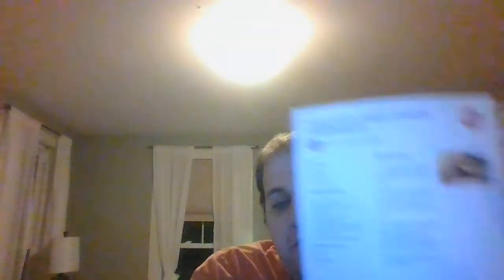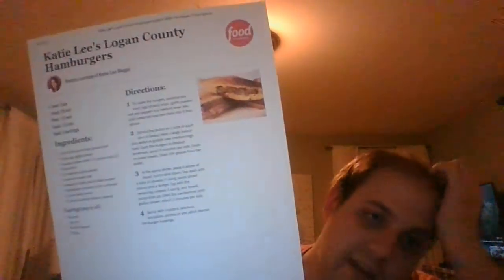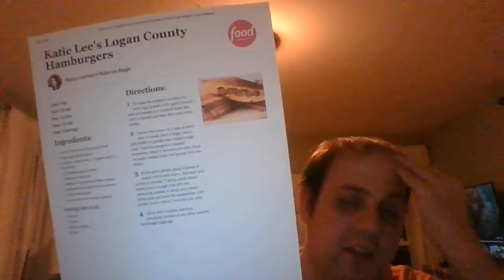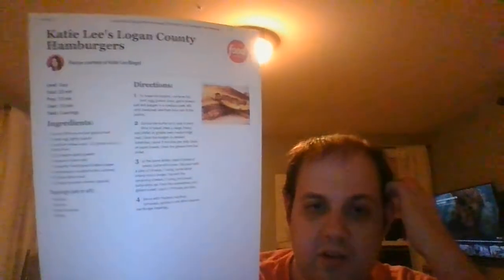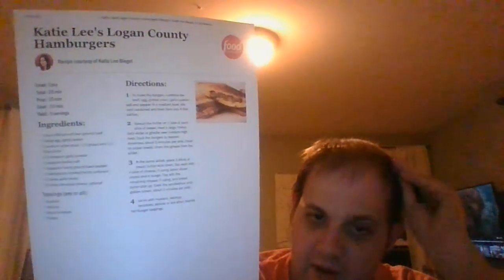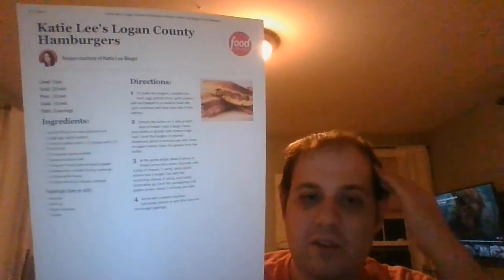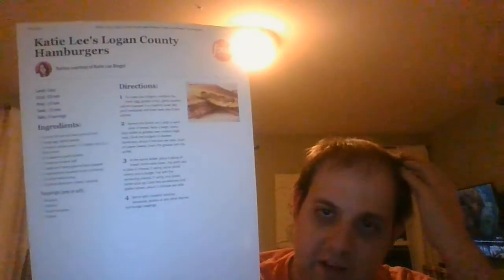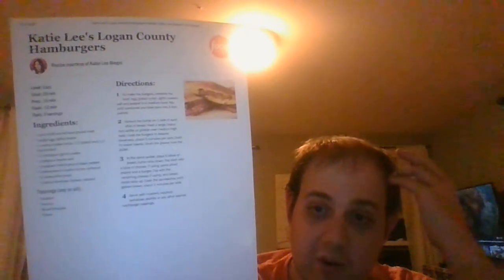How To Make Katie Lee Biegel's Logan County Hamburgers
this is a recipe that is time tested and one from a chef's family brought down to you. it's Logan County Hamburgers from Katie Lee Biegel! it's got 80/20 Ground Beef which is what is used in this recipe with lots of seasonings to the patties as well as it being grilled in a fry pan and not on the grill. and toasted white bread makes it even more special and you can top it with anything you like! it's truly a great economical recipe.